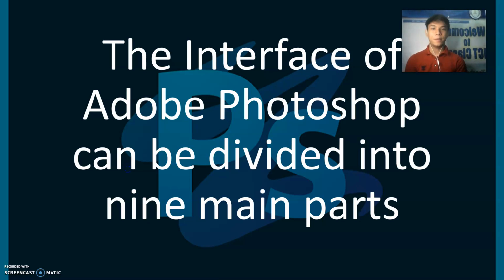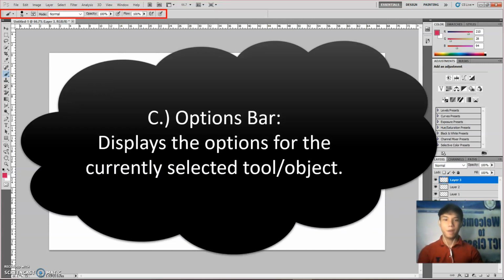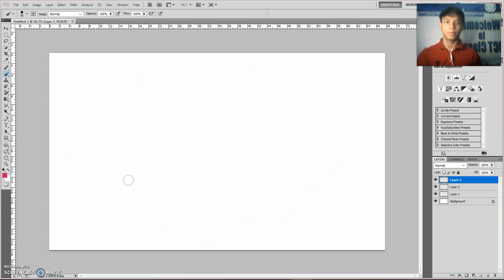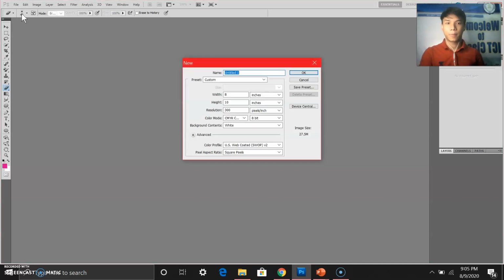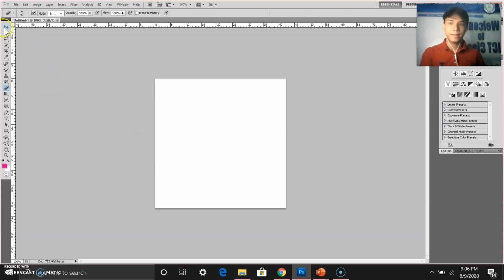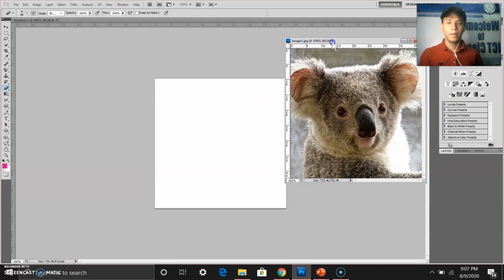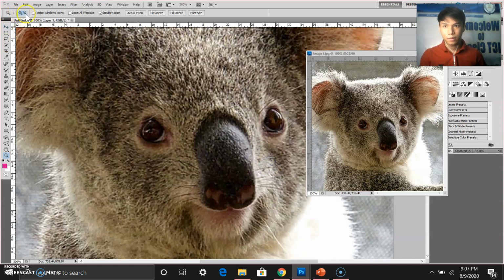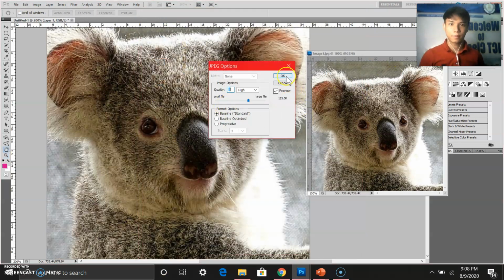Adobe Photoshop Lesson 1 Photoshop Environment